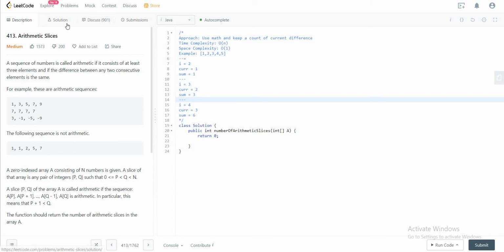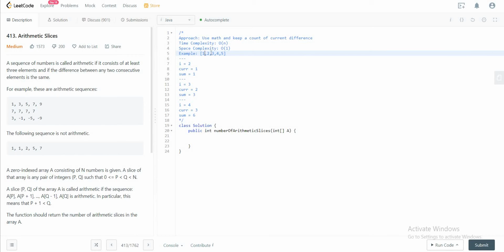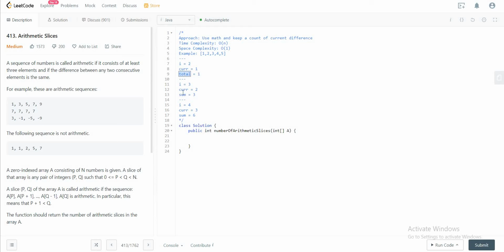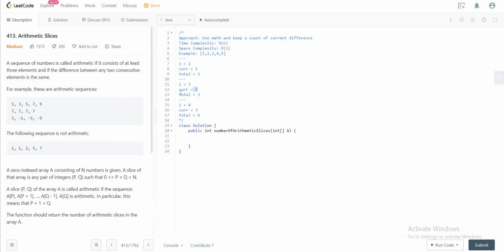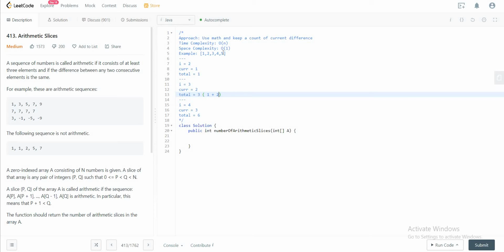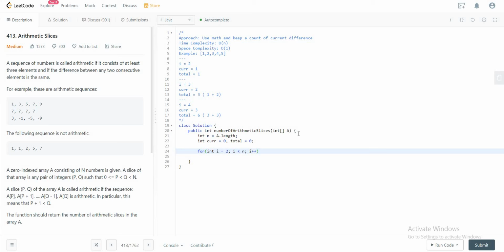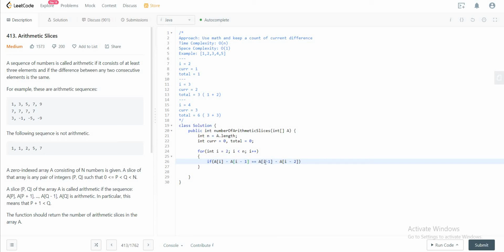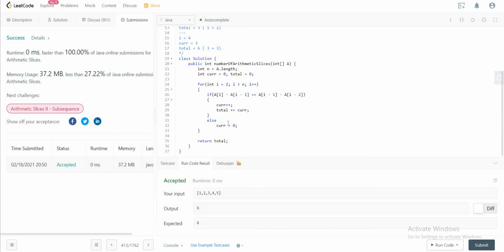413. Arithmetic Slices (LeetCode)